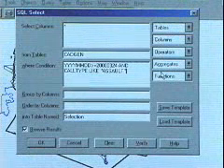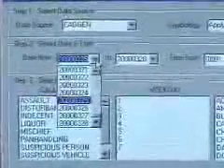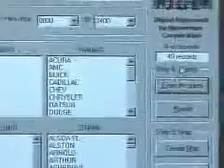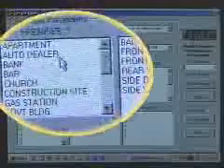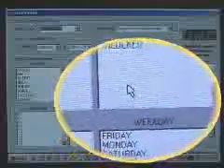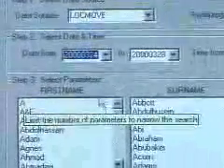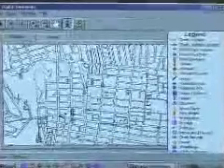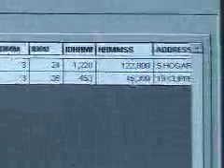Digital Informant Crime Analysis Geographic Information System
Digital Informant was developed by Dynamaps Corporation.  It was adopted by the Victoria Police Department (British Columbia).  It provides the ability to do a simultaneous query to overlay mapped locations of known offender movements and recent violent, property or auto crime data.  The query capability is dynamic to the available data and the user does not need to know how to write a query.  See also Shaw TV and Digital Informant